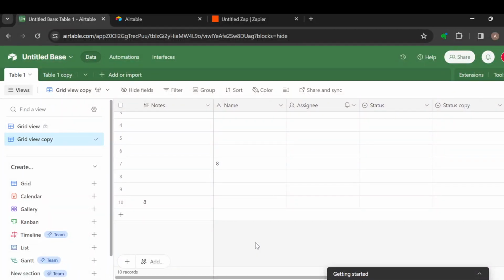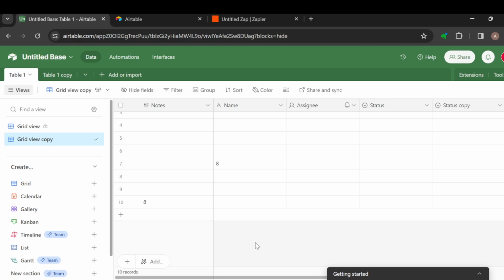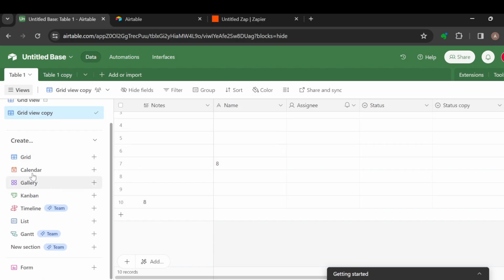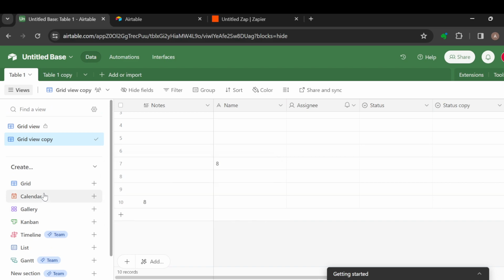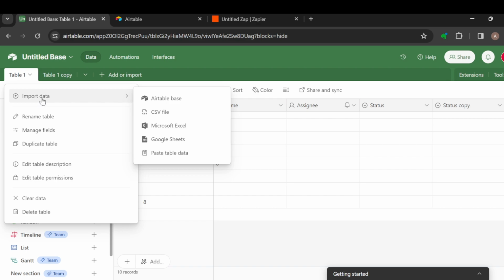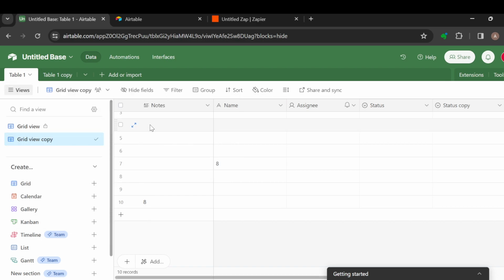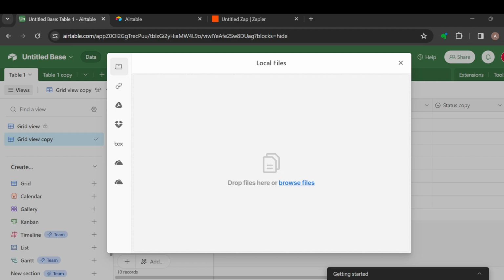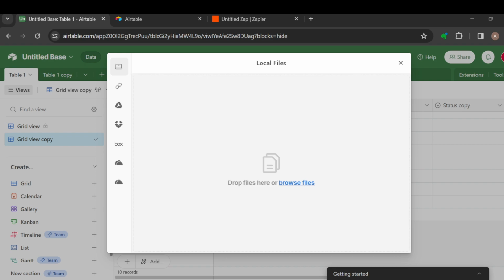How To Import Spreadsheet Data Into Base In Airtable (Quick Tutorial)​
Today we talk about How To Import Spreadsheet Data Into Base In Airtable, so stay until the end of the video to see the full explanation.